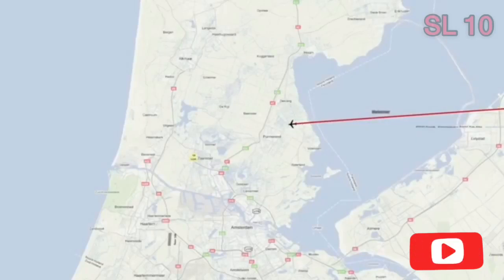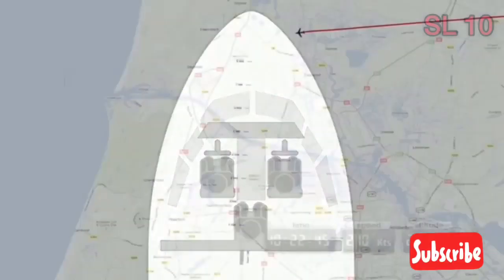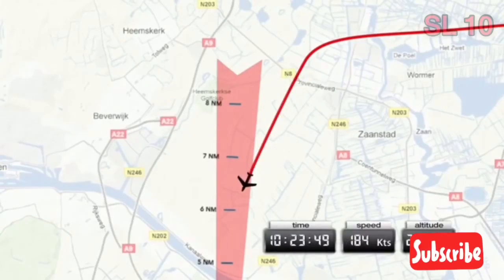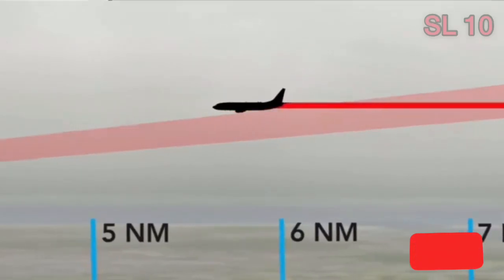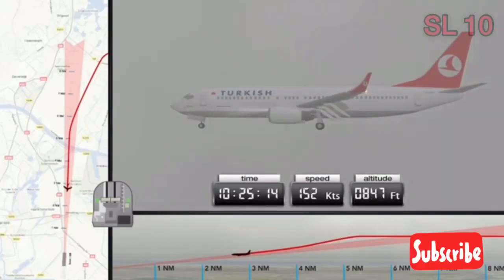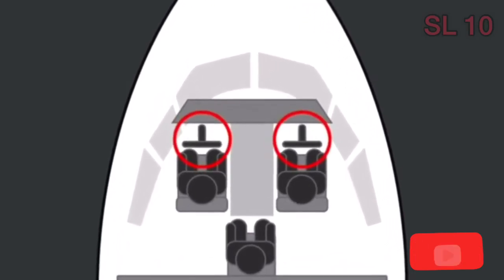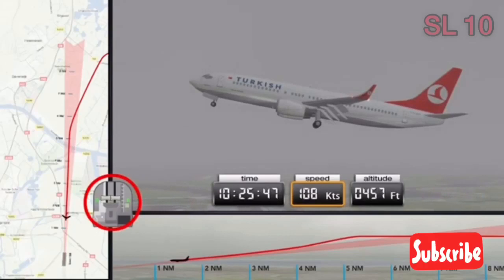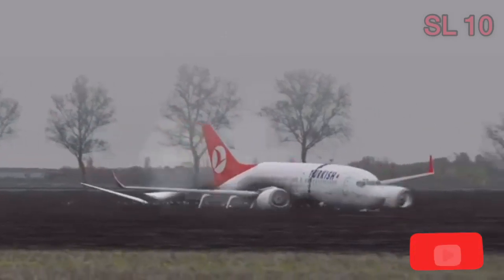Air Crash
Air Crach